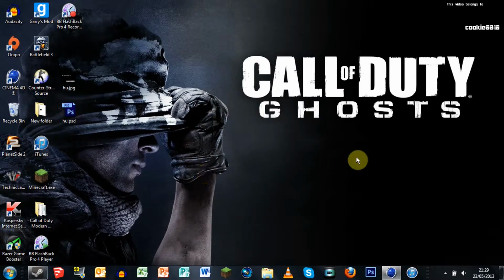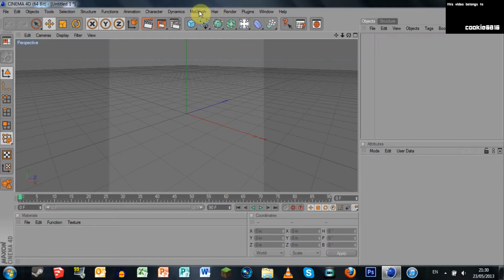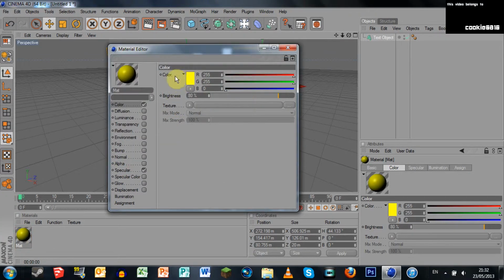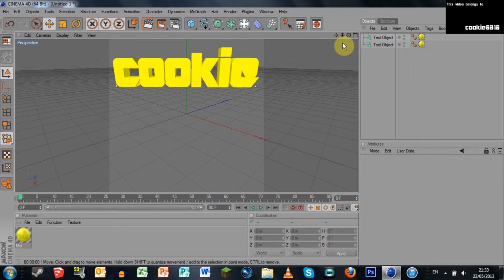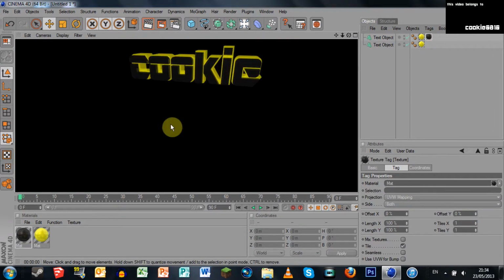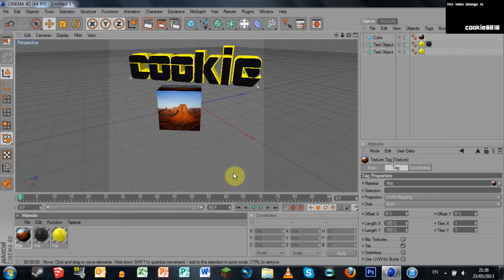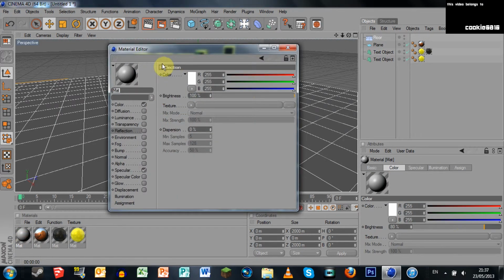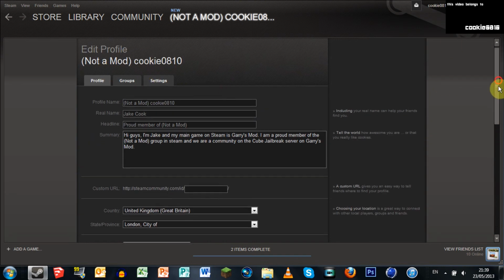How to create an avatar on Cinema 4D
A simple tutorial on how to make an avatar for steam on Cinema 4D